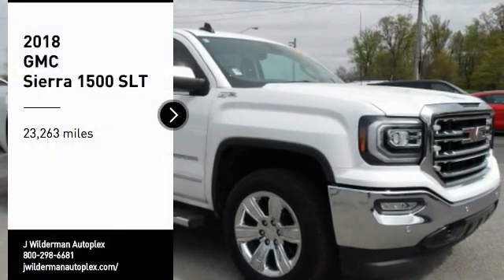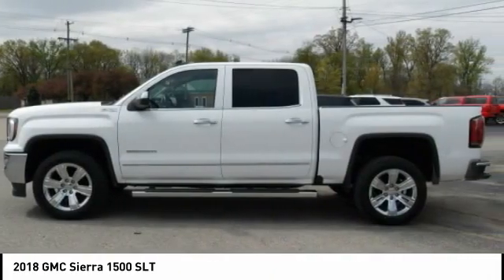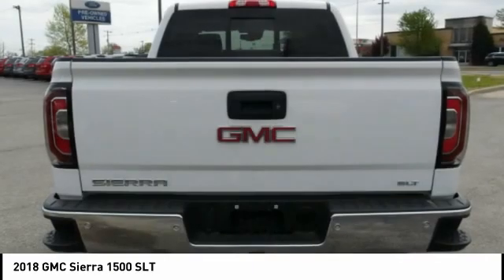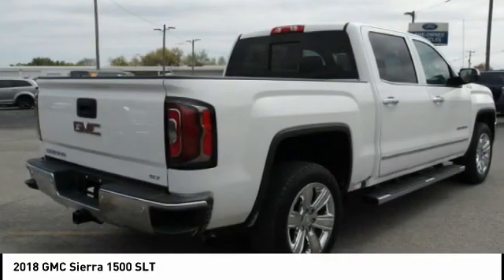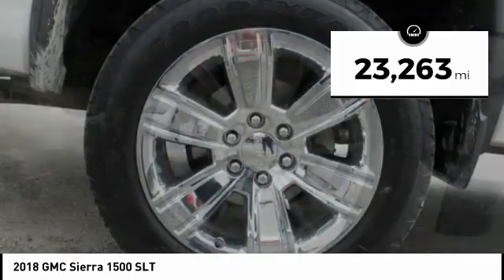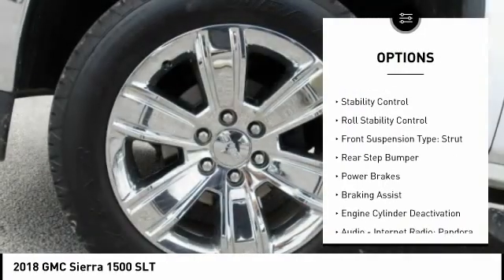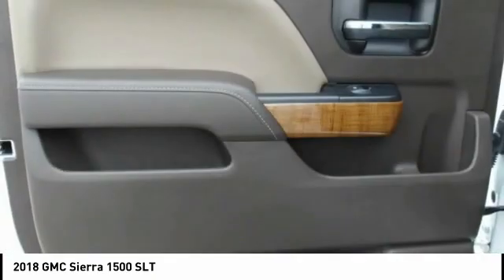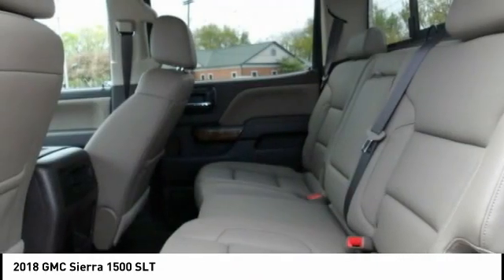2018 GMC Sierra 1500 Mt Carmel IL 19860A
2018 GMC Sierra 1500 SLT

J Wilderman Autoplex
1422 West 9th St.
Mt Carmel IL 62863

Only 23,217 Miles! Boasts 20 Highway MPG and 15 City MPG! This GMC Sierra 1500 boasts a Gas V8 5.3L/325 engine powering this Automatic transmission. WIRELESS CHARGING, WINDOW, POWER, REAR SLIDING WITH REAR DEFOGGER, WHEELS, 20 X 9 (50.8 CM X 22.9 CM) CHROME CLAD ALUMINUM. This GMC Sierra 1500 Features the Following Options SUSPENSION PACKAGE, OFF-ROAD, SLT CREW CAB PREMIUM PLUS PACKAGE, ENHANCED DRIVER ALERT PACKAGE , UNDERBODY SHIELD, TRANSFER CASE PROTECTION, TRANSMISSION, 8-SPEED AUTOMATIC, ELECTRONICALLY CONTROLLED, TRAILER BRAKE CONTROLLER, INTEGRATED, TIRES, P275/55R20 ALL-TERRAIN, BLACKWALL, SUMMIT WHITE, STEERING WHEEL, HEATED, LEATHER WRAPPED, SLT PREFERRED EQUIPMENT GROUP. Visit Us Today Come in for a quick visit at Faulkner Automotive, 1422w 9th Street, Mt Carmel, IL 62863 to claim your GMC Sierra 1500! We make car shopping Fun! Due to the rapid pace of our vehicle sales, please call us to verify availability of the car you are interested in at . Please allow us the opportunity to verify all pricing and options with you before your purchase. Pre-owned automobiles may come without accessories such as extra keys, CD magazines, Navigation discs, floor mats, tools and owner manuals. We are a friendly, low pressure dealership willing to help any way we can. We can take care of your financing as well with our extremely competitive rates to save you even more time and money. Price does not include applicable tax, title, license, processing and/or documentation fees of $299.00